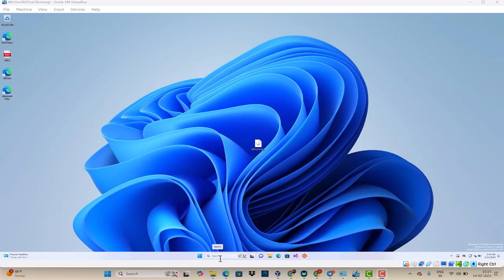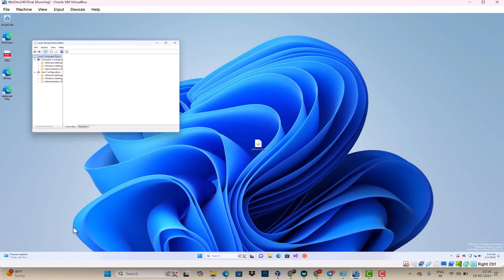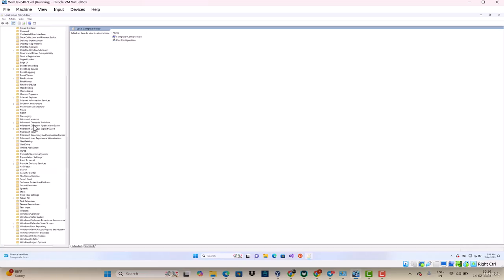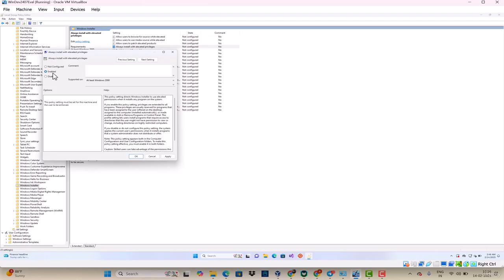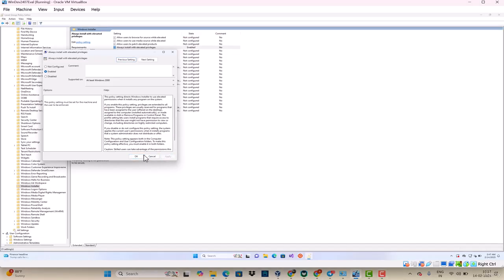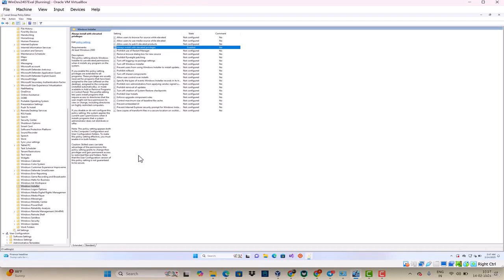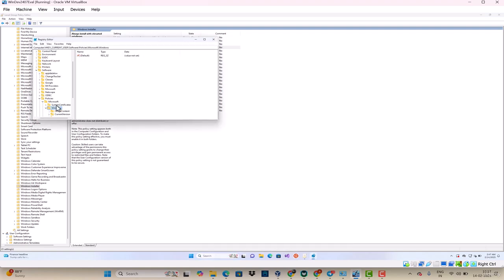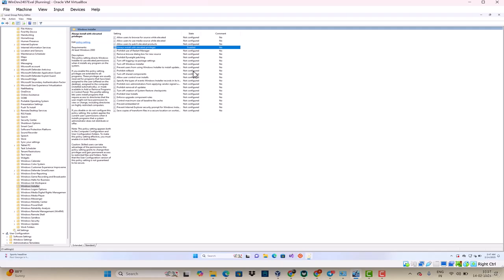Always Install Elevated Explained | Windows Security & Ethical Hacking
Always Install Elevated is a Windows Installer policy that affects how MSI packages are installed. Understanding this configuration helps ethical hackers, defenders, and Windows administrators recognize secure installation practices and identify configuration risks.

In this video you'll learn:

✔ What the Always Install Elevated policy is

✔ How Windows Installer (MSI) works

✔ Why installer policies matter

✔ Windows privilege concepts

✔ Detection and monitoring considerations

This video is ideal for:

Windows administrators
SOC analysts